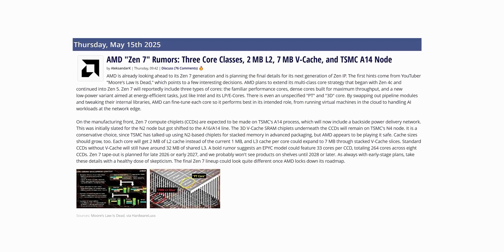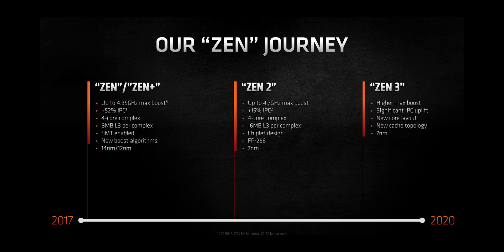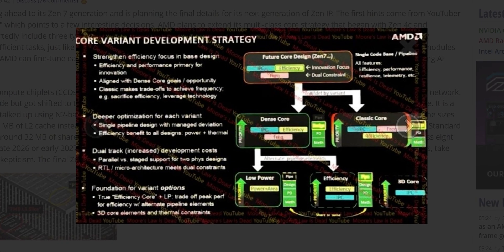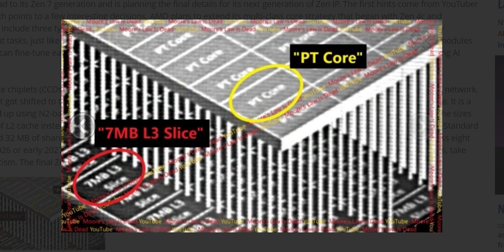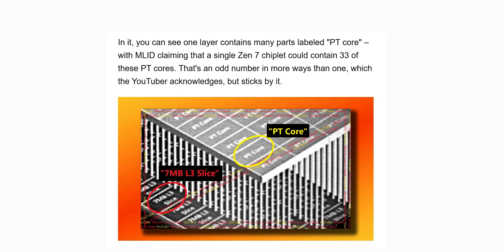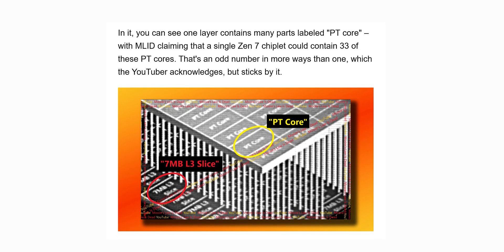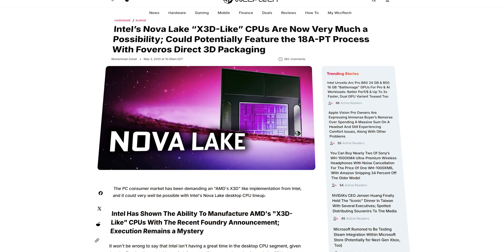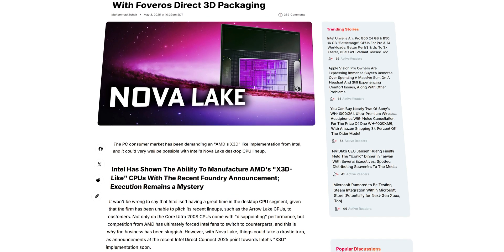AMD Zen 7 with 264 Cores and 3D Design – AMD’s Biggest Leap Yet?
AMD Zen 7 might be the company’s most ambitious CPU architecture yet – delivering up to 264 cores per EPYC chip, an all-new class of 3D-stacked cores, and a projected IPC uplift of 15 to 25%. In this video, we break down everything we know: the transition to TSMC’s 1.4nm node, redesigned cache hierarchy, launch timing, and what it all means for Intel’s roadmap.
Stick around and let us know: do you see AMD 3D-stacked cores as the next big leap – or just a temporary edge before the next architectural shift?